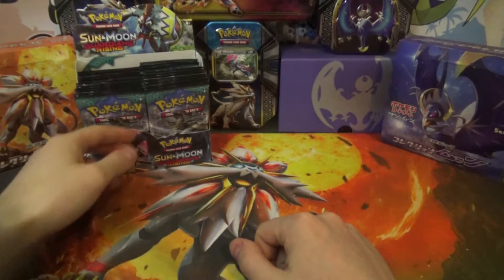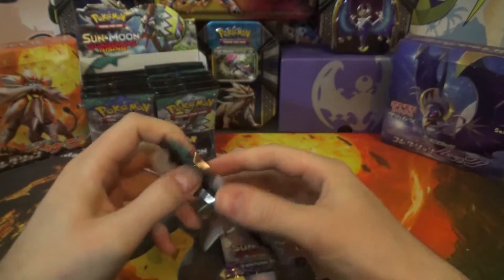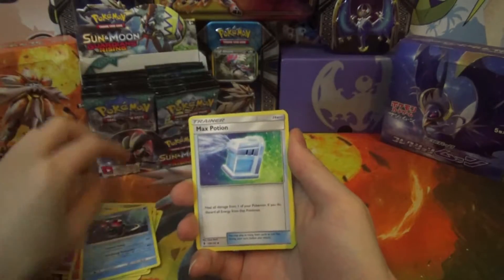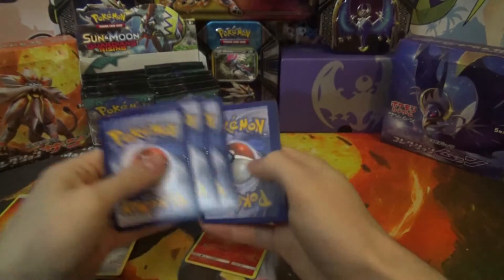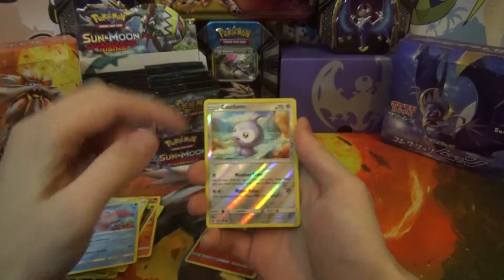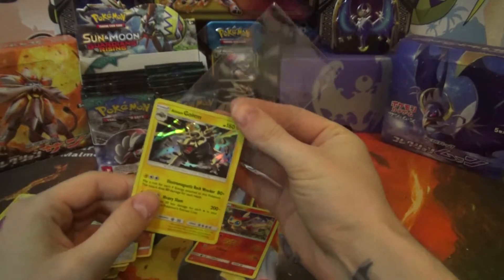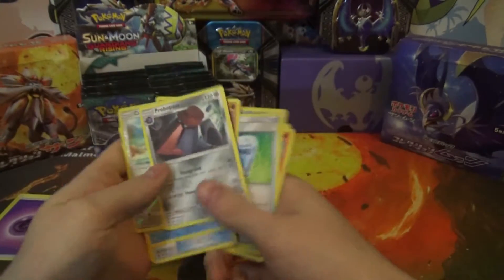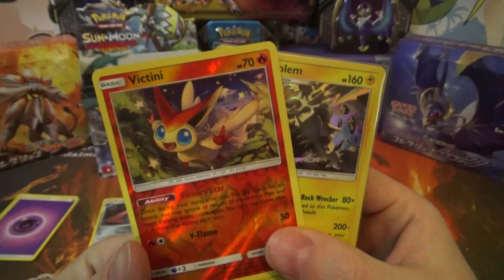[ENGLISH] 2 Booster Packs - Guardians Rising #2! TCG Opening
Greetings Pokémon players! I am Professor Konjux and today we are opening our second packs of our latest Guardians Rising Display in yet another series of "2 Boosters every 2. Day" !